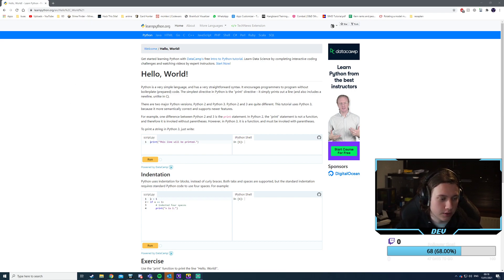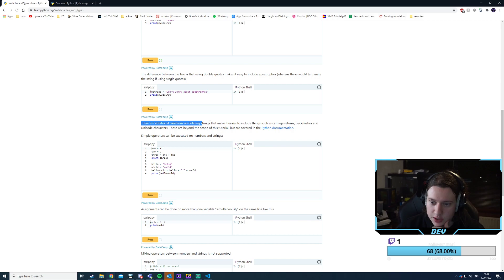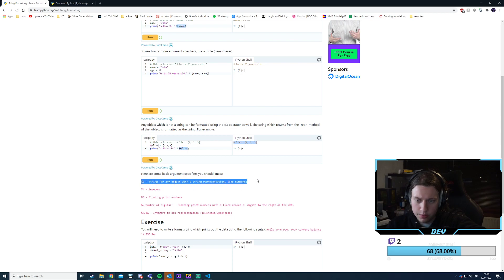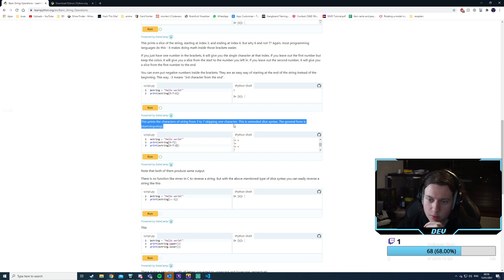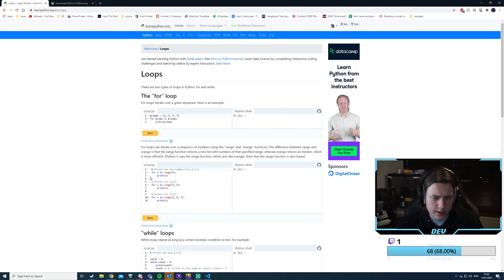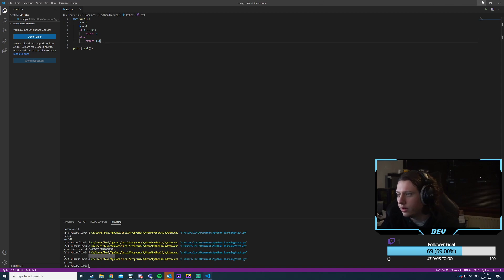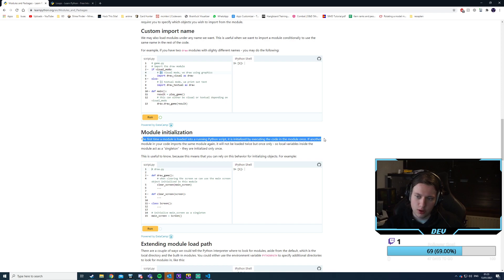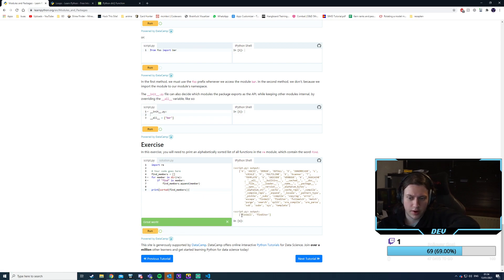Learning Phyton || Day 1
In this series we try to learn python slowly but surely. Where starting with the very basics in this stream and learn some of the syntax and different features.